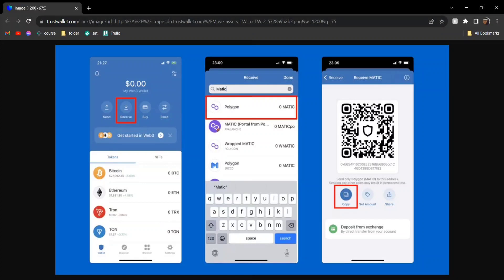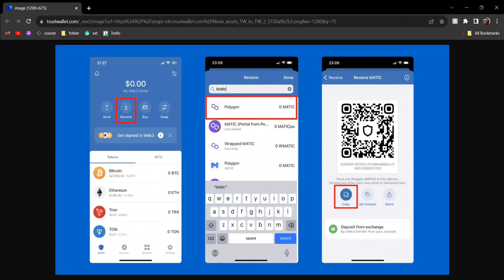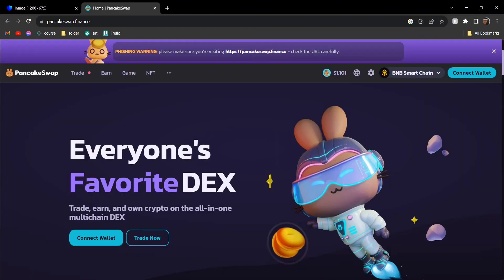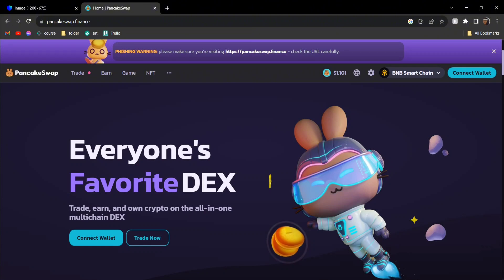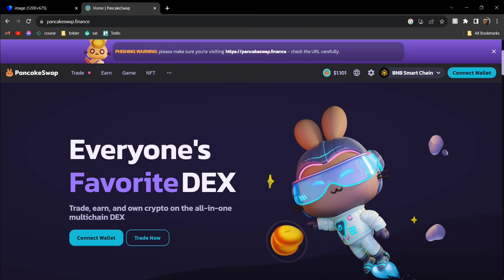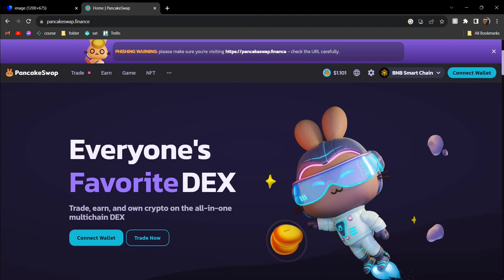How To Transfer SGB To Trust Wallet (Quick 2023)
In this tutorial, we'll guide you through the process of How to Transfer SGB To Trust Wallet. We've broken it down into easy-to-follow steps to ensure you get the most out of it. this video is packed with valuable insights you won't want to miss. 🚀.  Make sure to watch until the end for all the key insights.